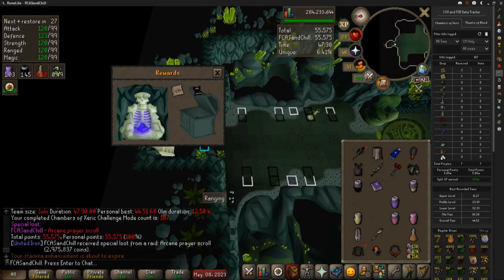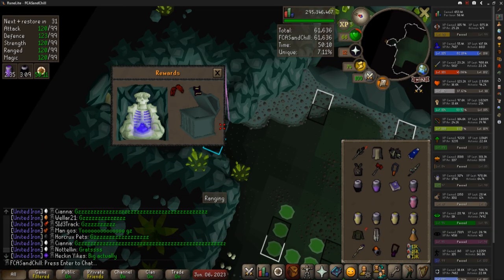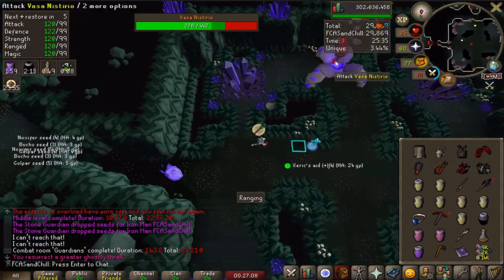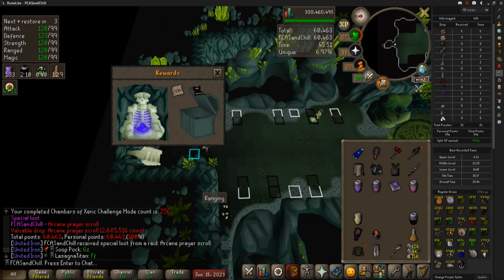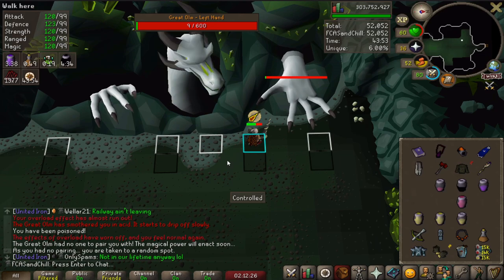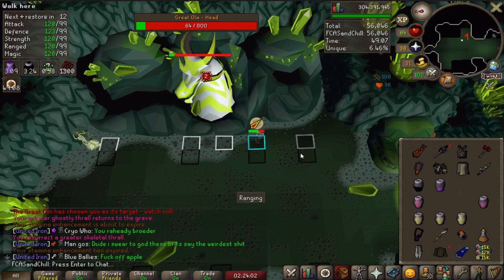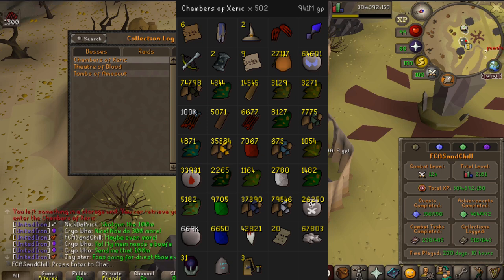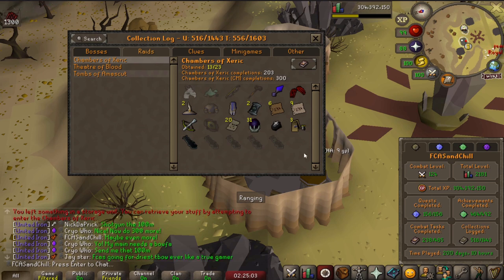Loot From 300 Solo Challenge Mode CoX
In this video I do 300 Solo CM Chambers of Xeric and show my loot.

Old School Runescape is a re-released of the original 2007 version of RuneScape, this game gets frequent updates with new content that was not originally in the 2007 version, If you want to play the game today,